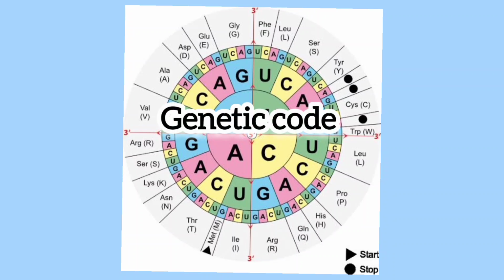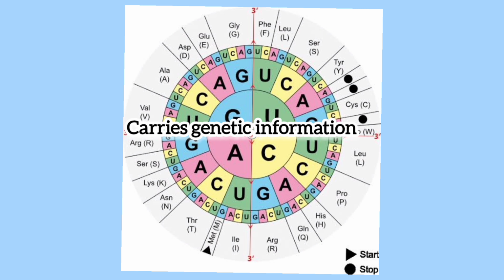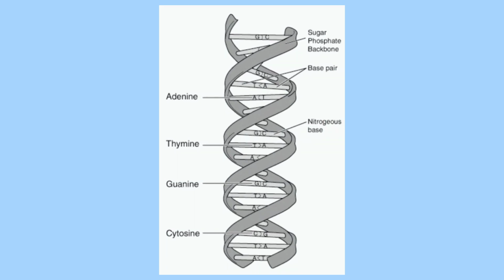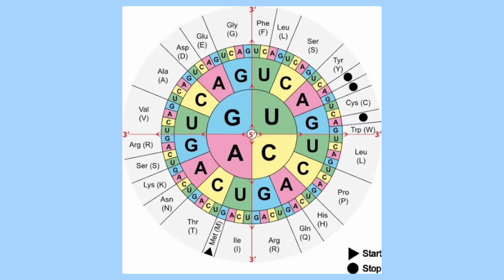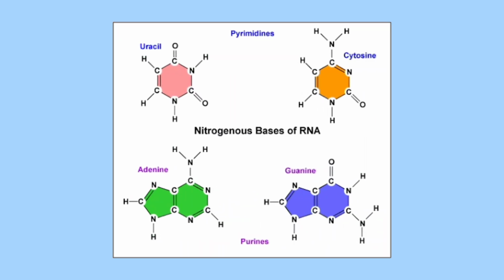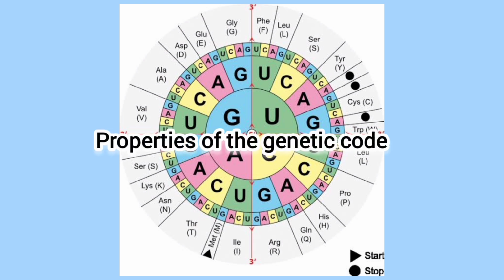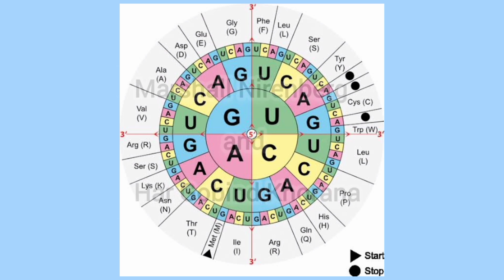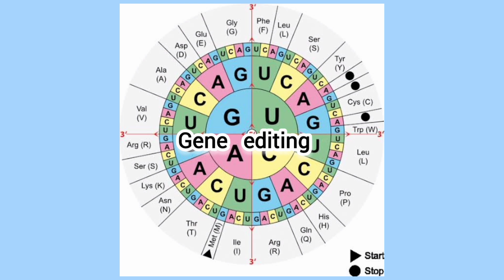Genetic code- # You tube video